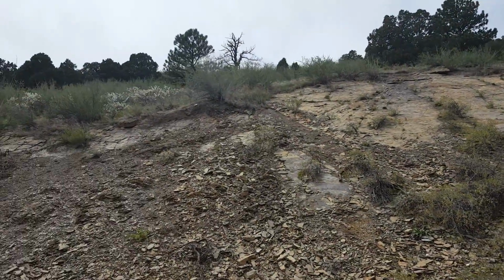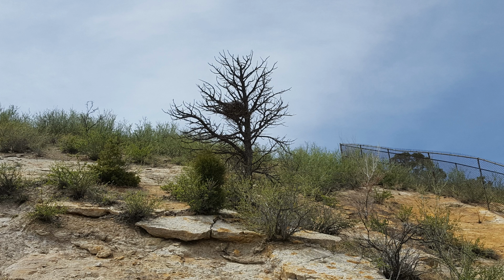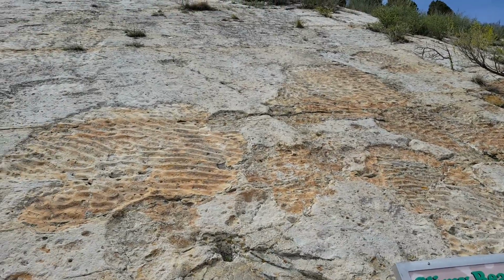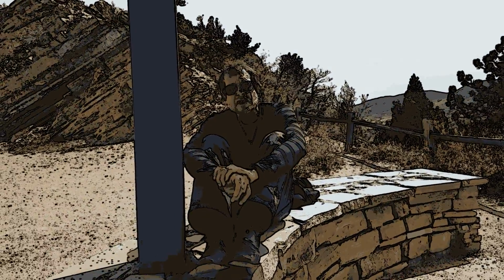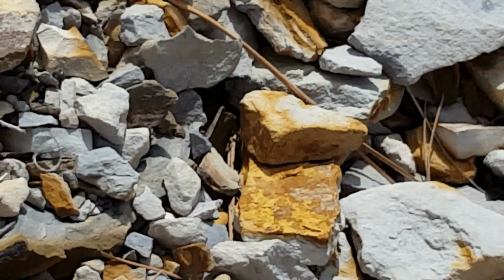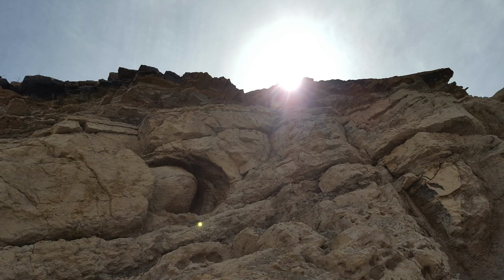The Holden 15 Forum episode 11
From Dinosaur Ridge in Morrison CO